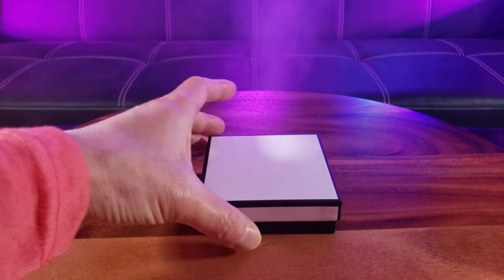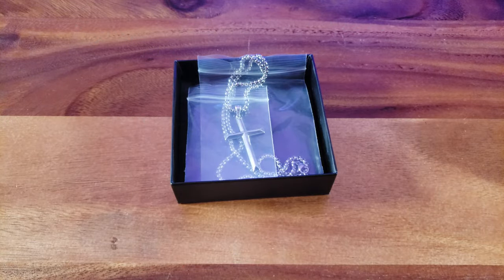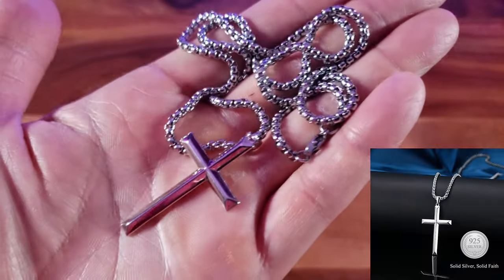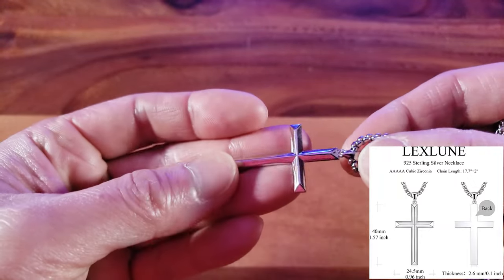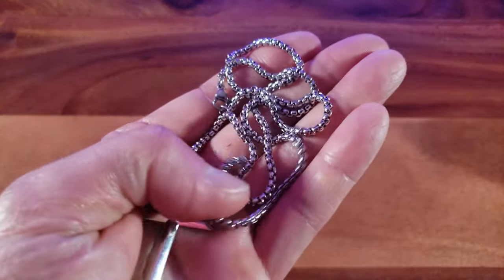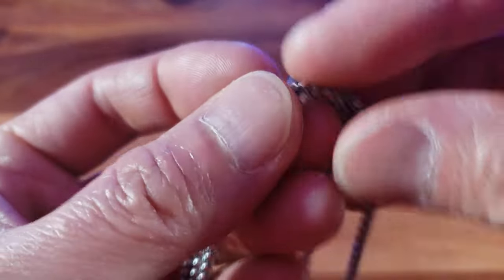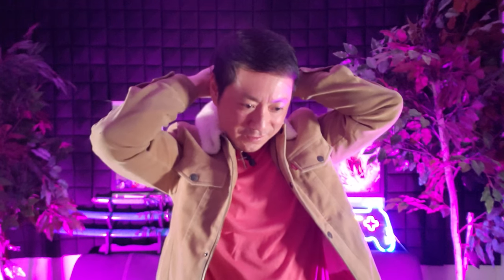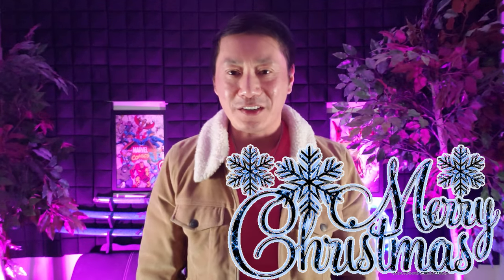LEXLUNE Sterling Silver Cross Necklace | Pure 925 Sterling Silver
Are you looking for a silver cross necklace that will last a lifetime just like your faith?